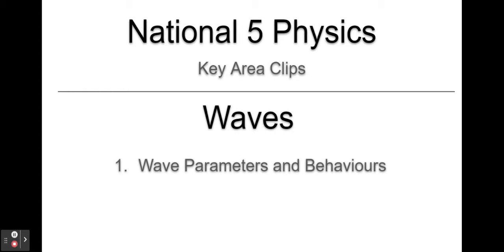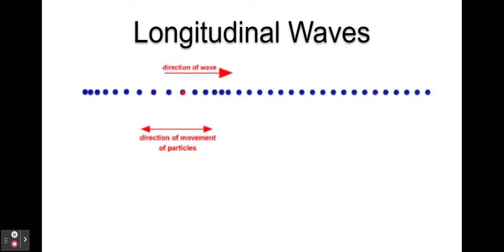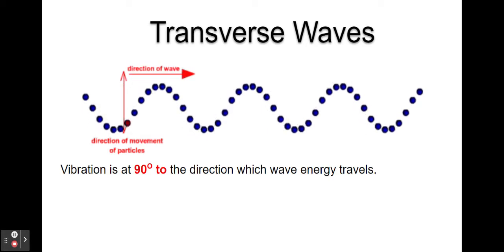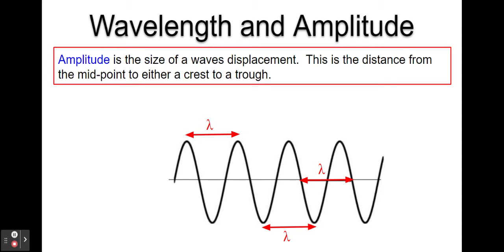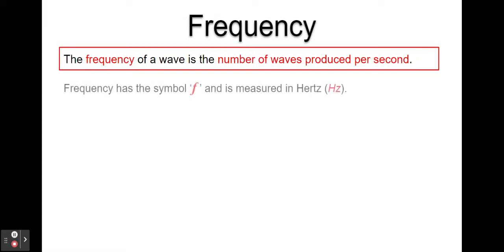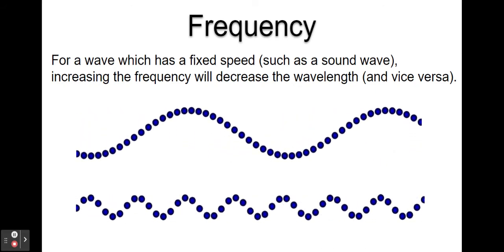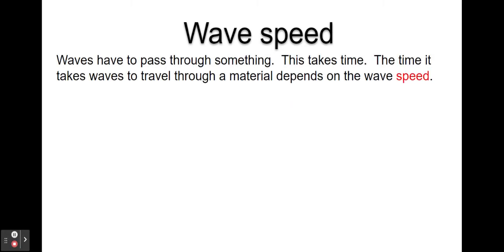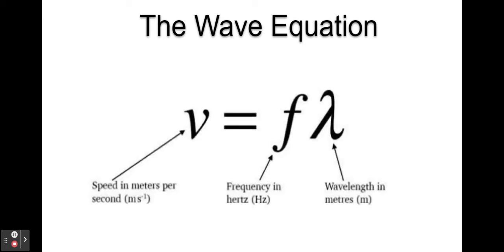Key Area Clips - Nat 5 Physics - Waves 1 - Wave Parameters and Behaviours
In this video we have a quick review of the first Key Area of the Waves unit at National 5 Physics - Wave Parameters and Behaviours.

For some practice problems on this key area, also watch the Key Area Questions video